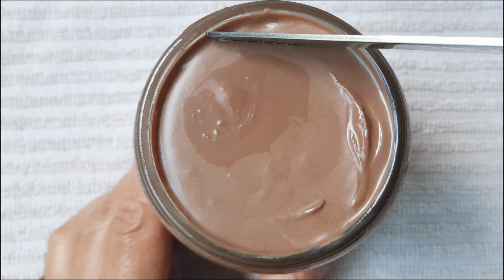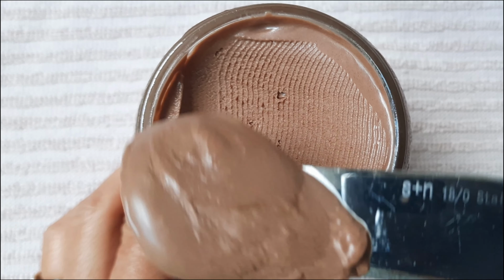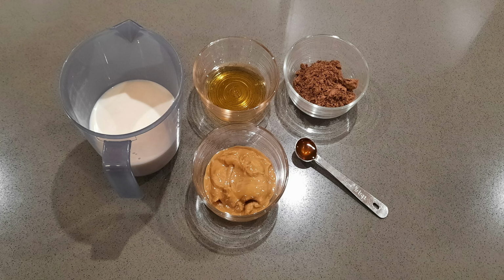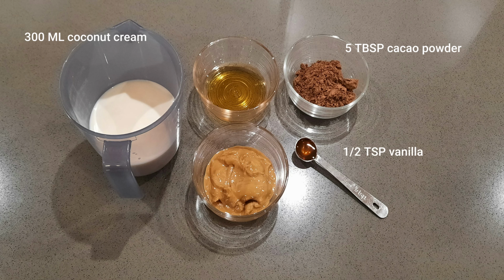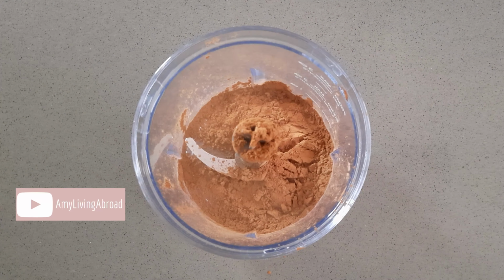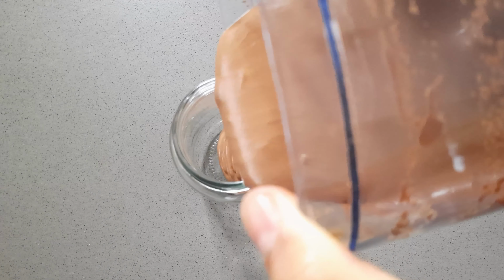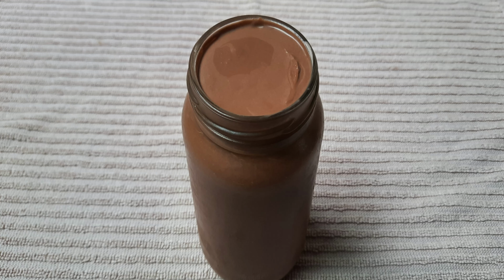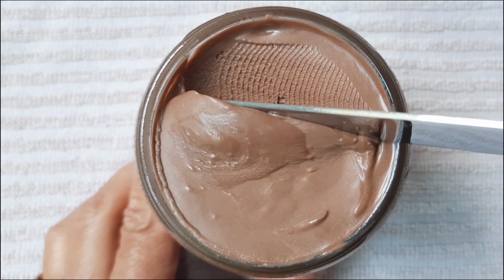Raw, Delicious And Healthy Cacao Spread || How To Make Vegan Chocolate Spread?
This raw delicious and healthy cacao spread is my favorite when I crave nutella. This cacao spread not only delicious but is also vegan.
So in this video I am sharing with you how to make vegan chocolate spread.
Is very easy to make and  only need 5 ingredients.